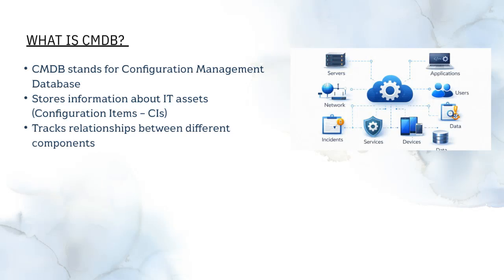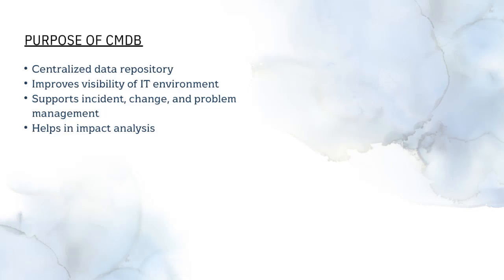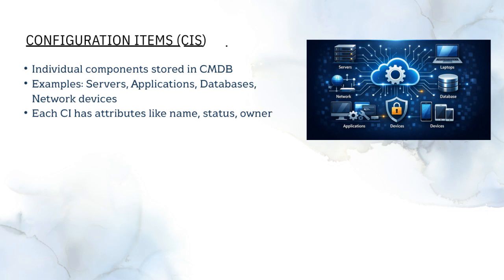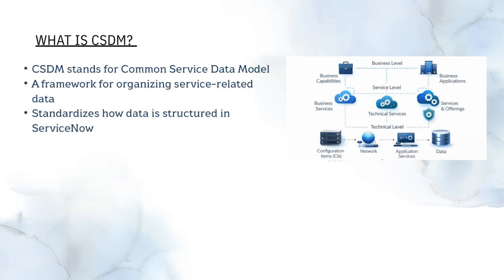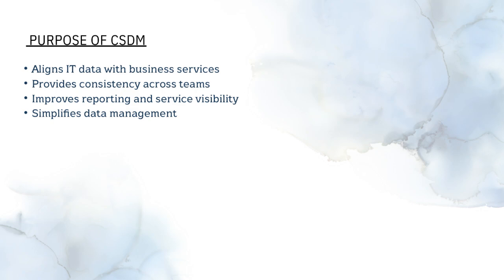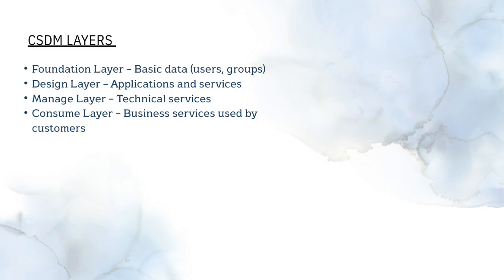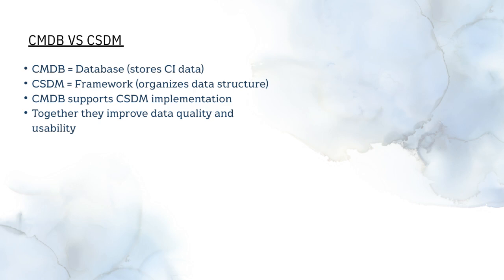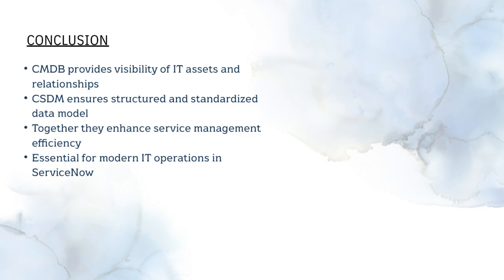CMDB and CSDM in ServiceNow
CMDB and CSDM